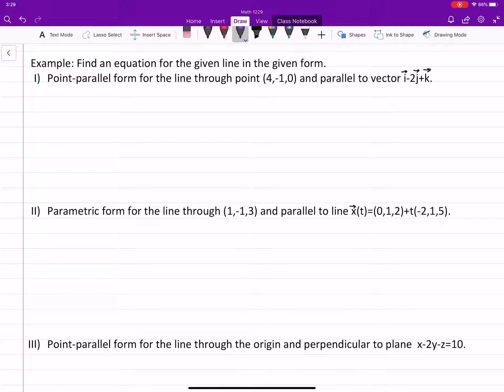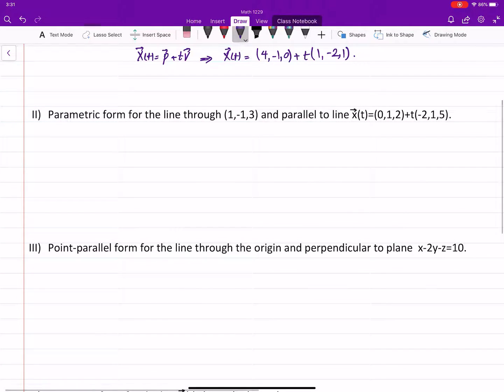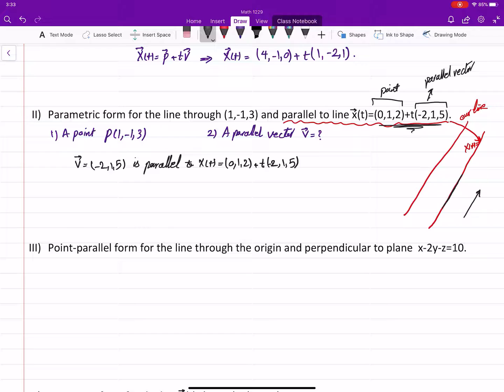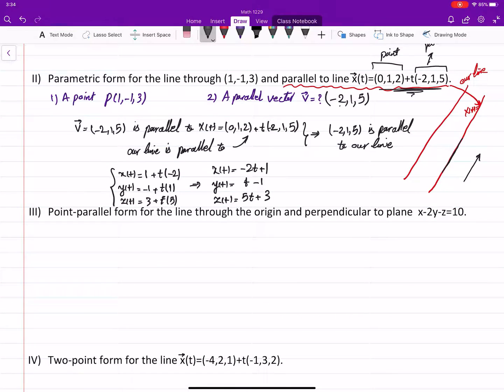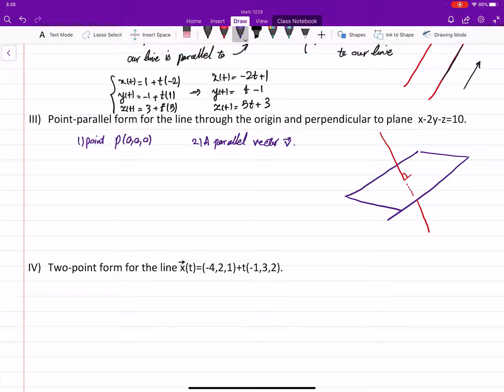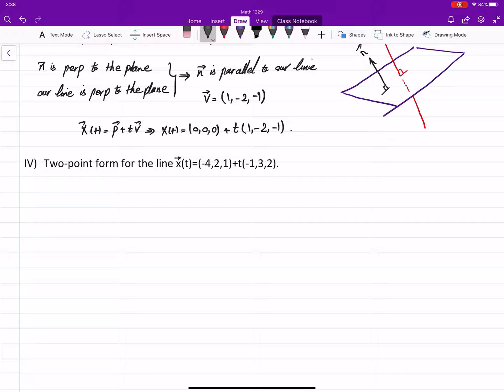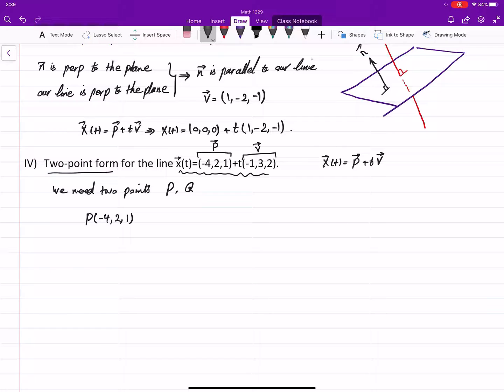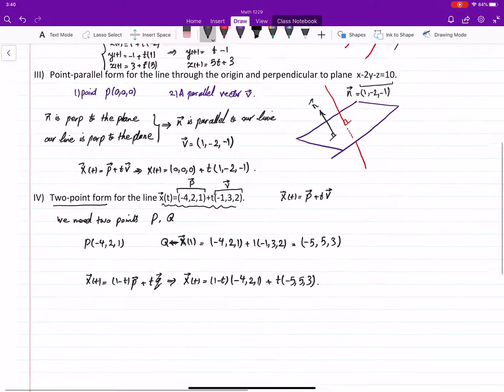Labtube-(Elementary Linear Algebra)-Examples of Lines In R^3